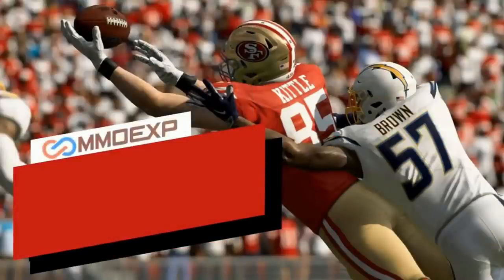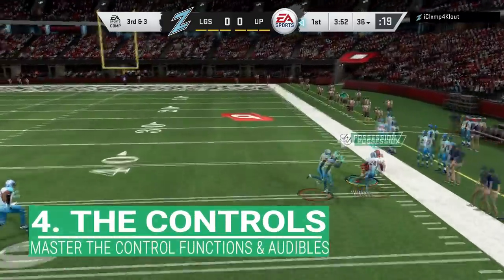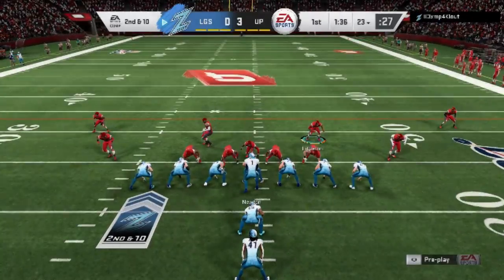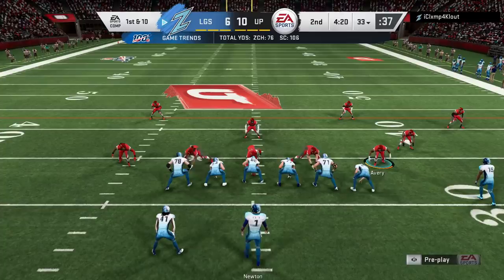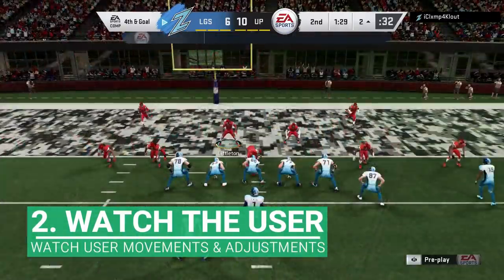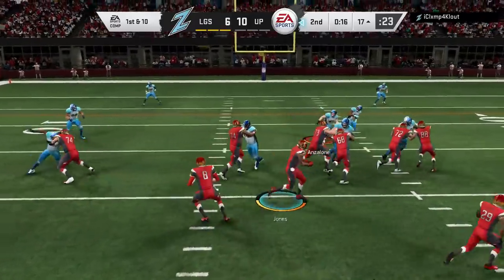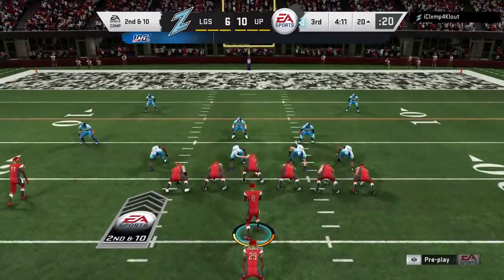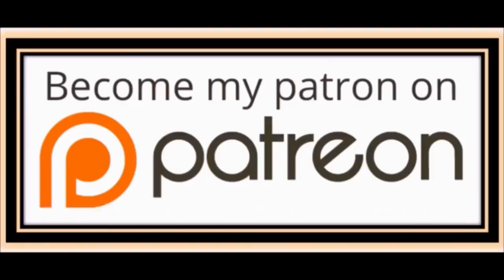NEVER LOSE AGAIN! 5 LEGIT TIPS That Will WIN U MORE GAMES in Madden 20! Gameplay Tips & Tricks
TOP5 MOST IMPORTANT THINGS YOU MUST DO TO WIN GAMES IN MADDEN 20! MUT DRAFT CHAMPIONS GAMEPLAY TIPS AND TRICKS

NFC EAST

NFC NORTH

NFC SOUTH

NFC WEST

AFC EAST

AFC NORTH

AFC SOUTH

AFC WEST